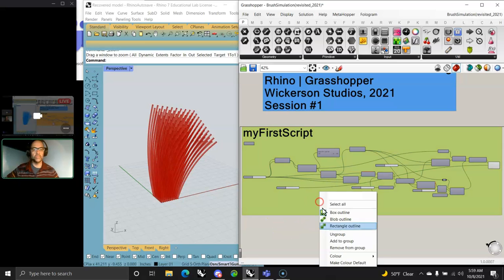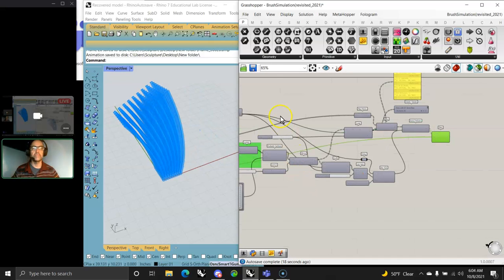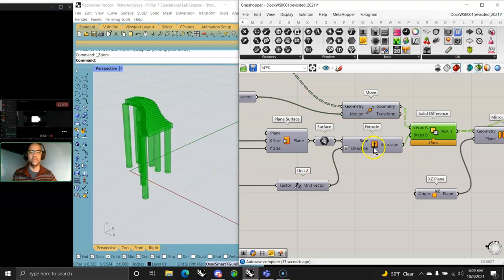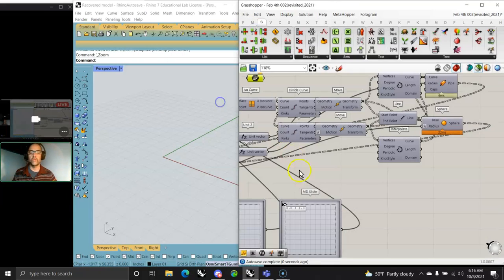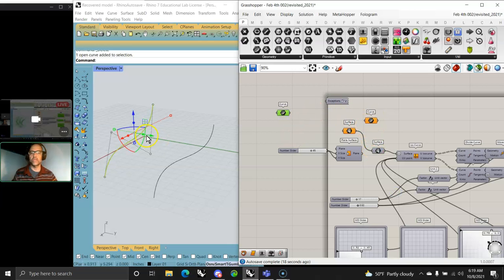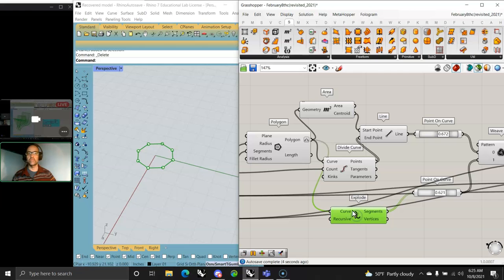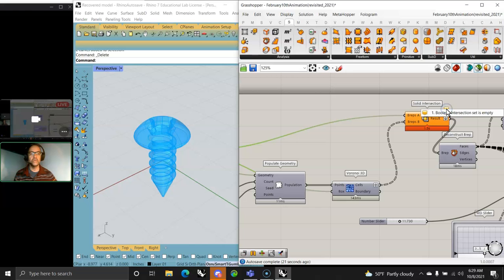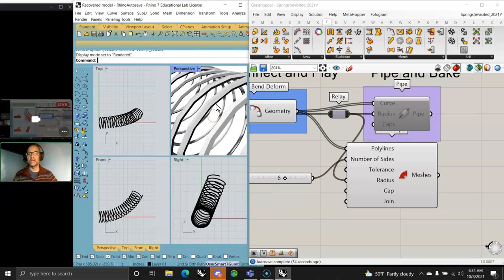LIVE recording on DISCORD 001 my_first_grasshopper_scripts_revisited_2021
my_first_grasshopper_scripts_revisited_2021
Grasshopper for Rhino
Greetings!
Join us SOON for this new live stream!
Creative Nodal Scripting in Grasshopper!